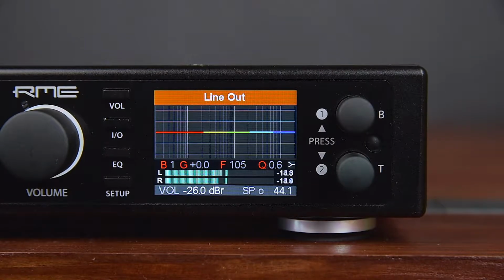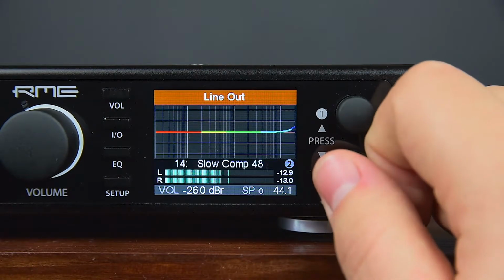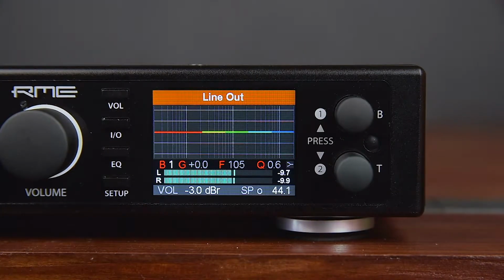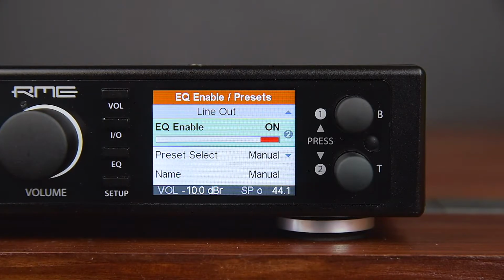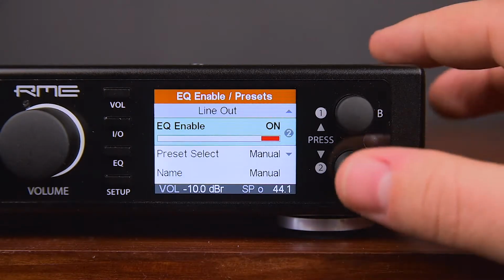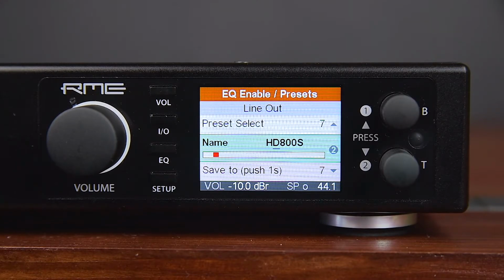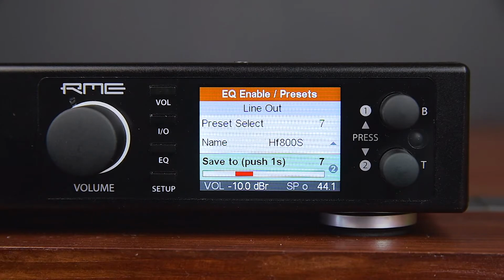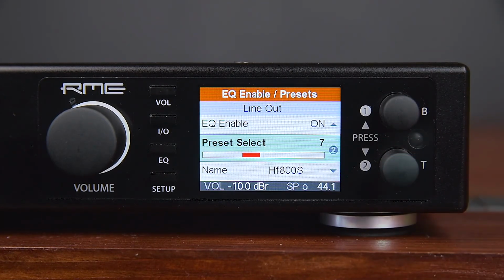Guía por el menú de RME ADI 2 DAC #04 Ecualización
Recorrido por las sección de ajustes y memorias de ecualización de ADI 2 DAC.

RME ADI 2 DAC es un conversor DA de Ultra-Fidelidad PCM/DSD 768 kHz. Incluye  SteadyClock mejorado, circuitería analógica refinada hasta la perfección, control remoto, salida de auriculares Extreme Power y una salida especial para IEM. Con todas las joyas que hicieron famoso al ADI-2 Pro, incluida su firma sonora perfectamente transparente y DSP completo con Bass, Treble, Loudness, EQ Paramétrica de 5 bandas, Crossfeed y mucho más. Con su operación simplificada y un asombroso diseño es la pieza central ideal para multitud de entornos, desde la escucha doméstica a la reproducción de referencia en estudio.